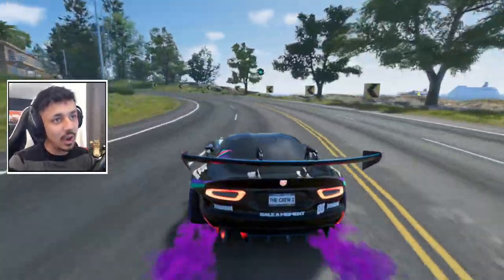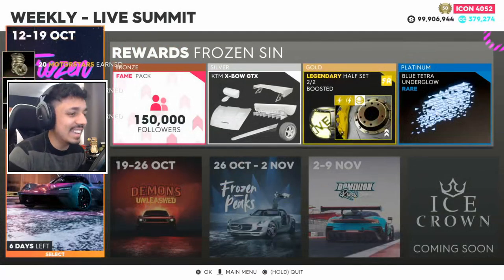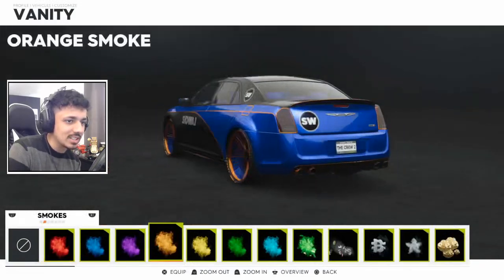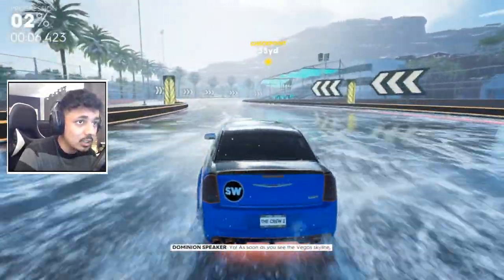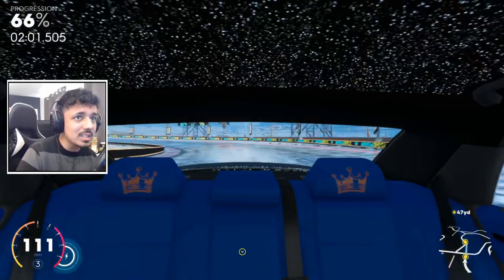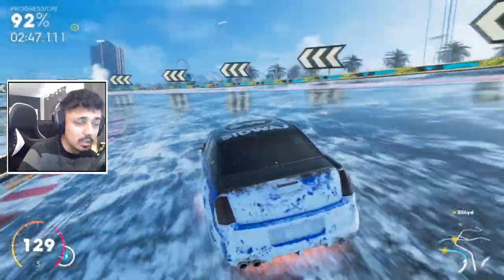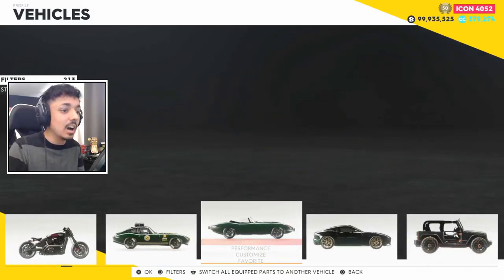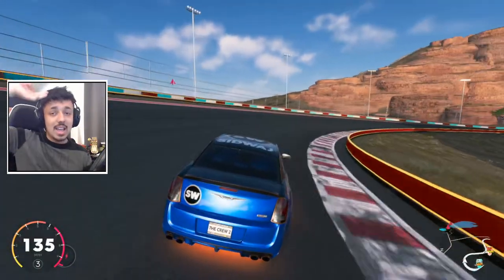WE GOT NEW EVENTS!! To Try Out The Crowned Edition!!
In This one, I'll go into The Crew 2's 2 new tracks at the Five Kings Casino race track